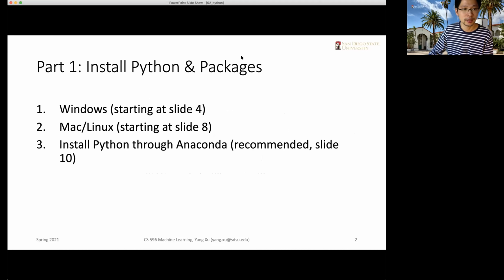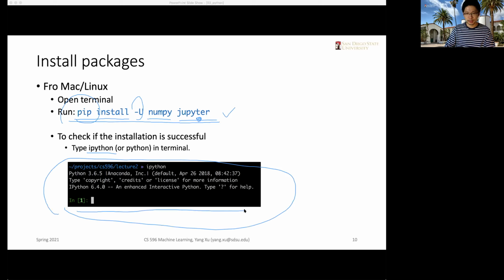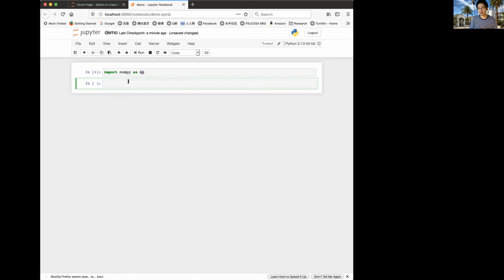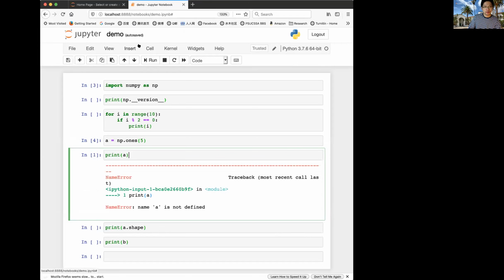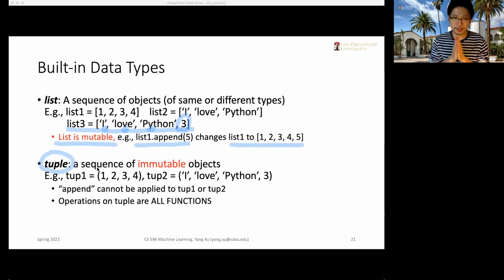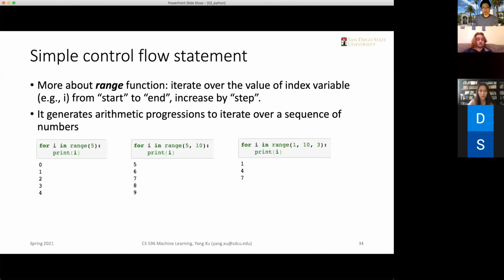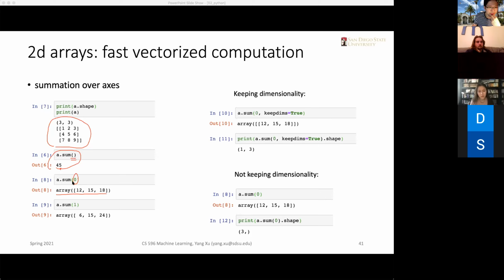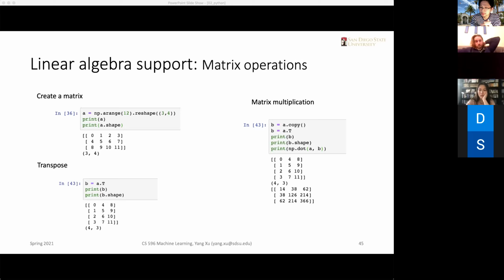Programming environment setup: Python, Jupyter Notebook and Numpy